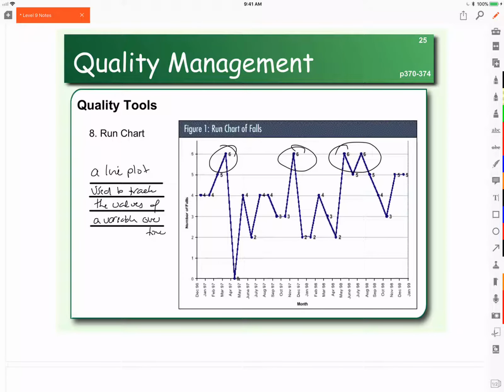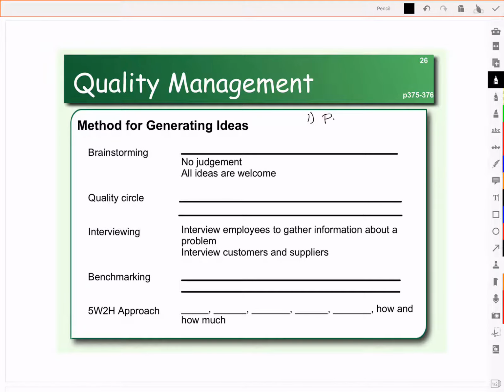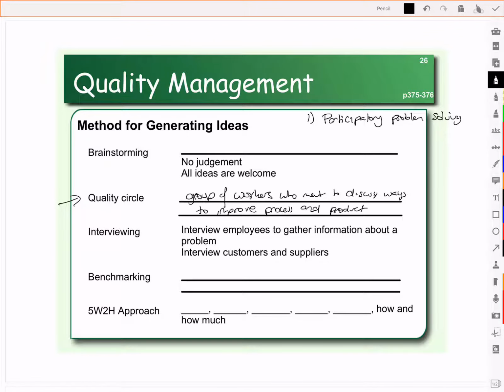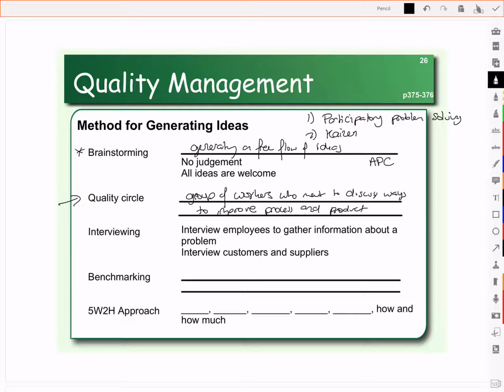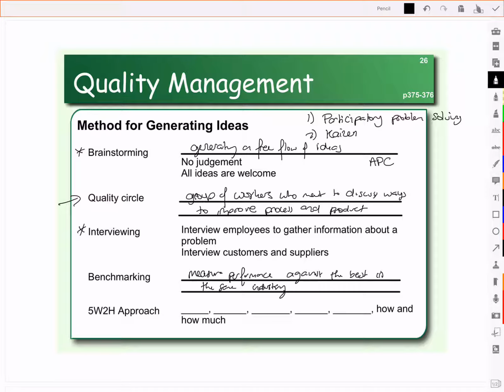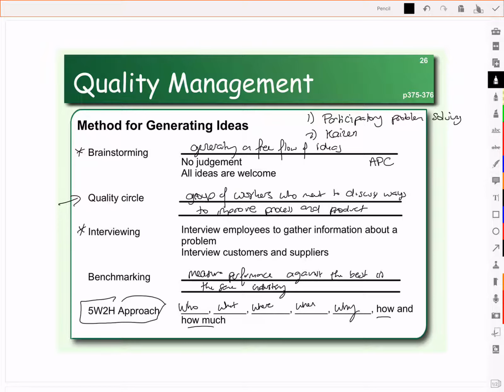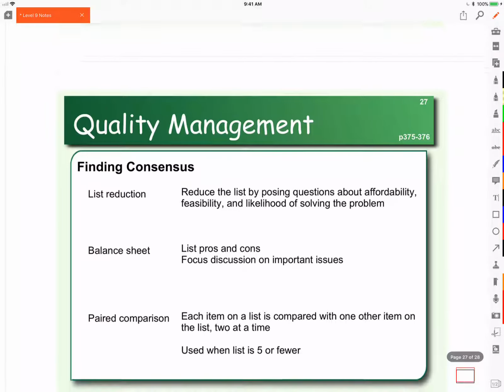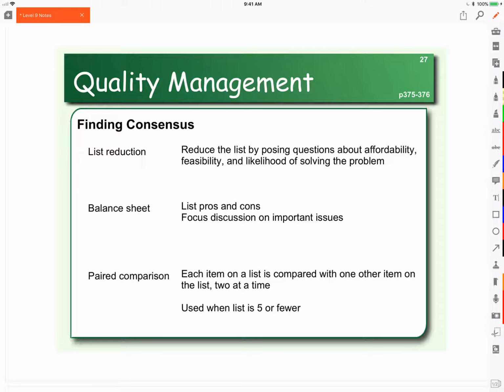Generating Ideas and Consensus